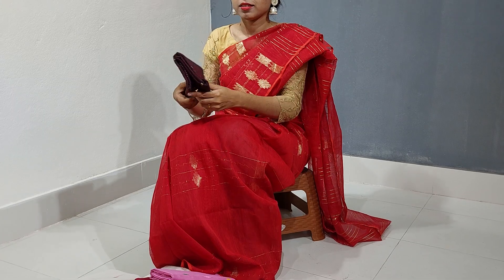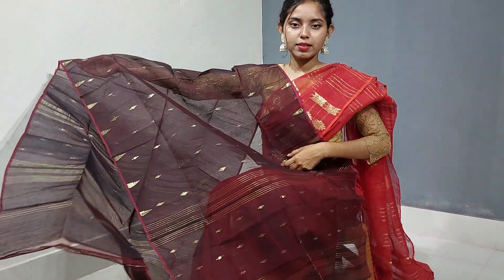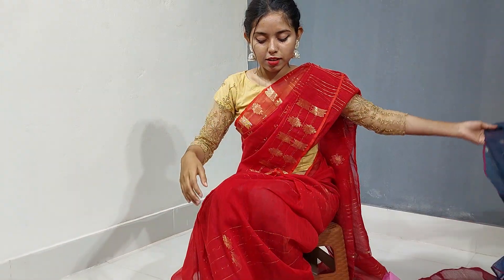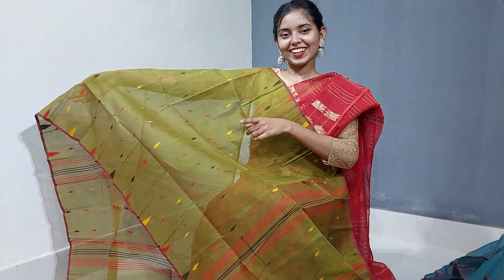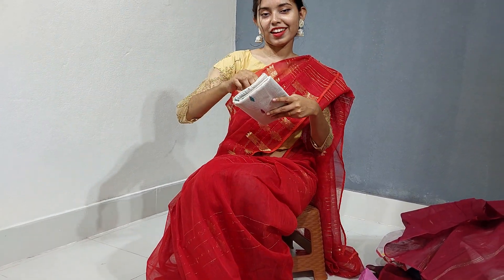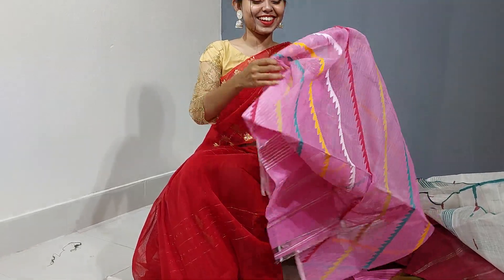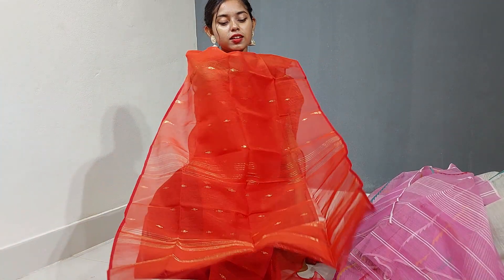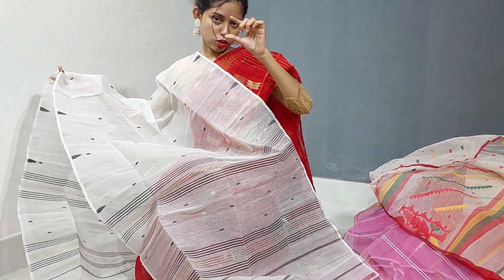Original Jamdani Orna / Dupatta | Beautiful Dhakai Jamdani Orna